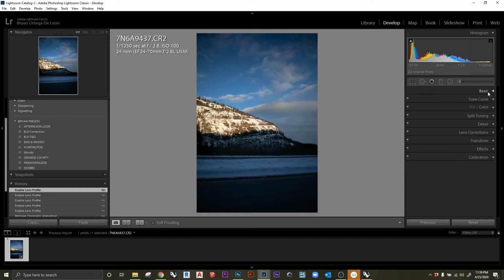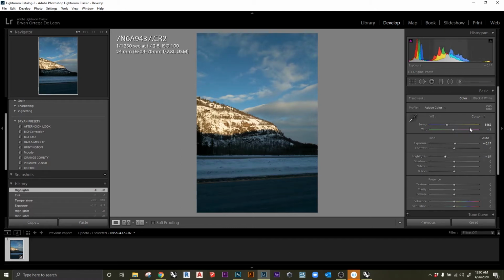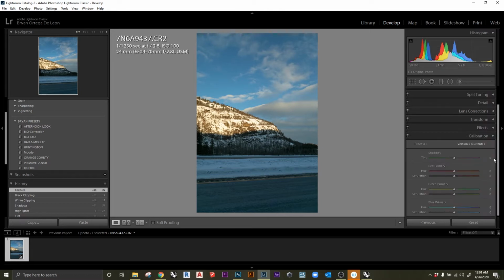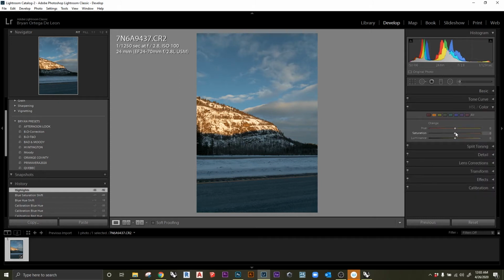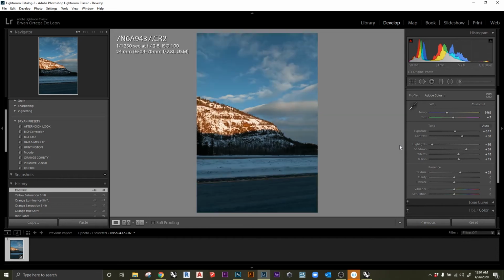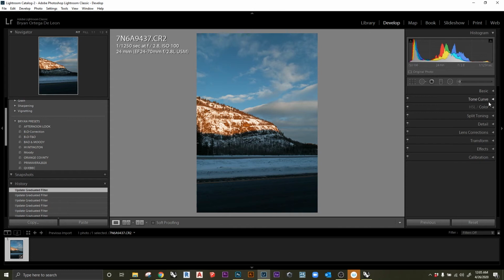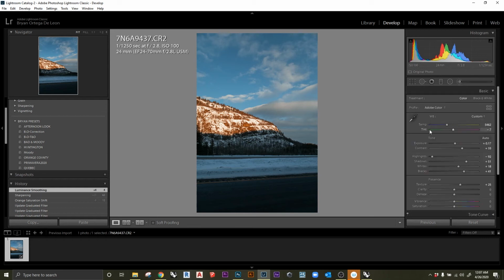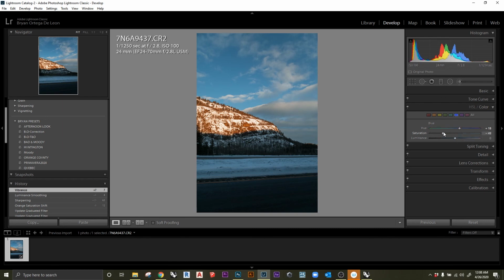HOW I EDIT MY PHOTOS IN LIGHTROOM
Here I show you everything I do when editing my photos on Lightroom. From fixing exposure, teal and orange, color correcting and much more.

The camera I use
The Lens I use
Other lens I use
The microphone I use
The lights I use
The softbox I use
The best small drone